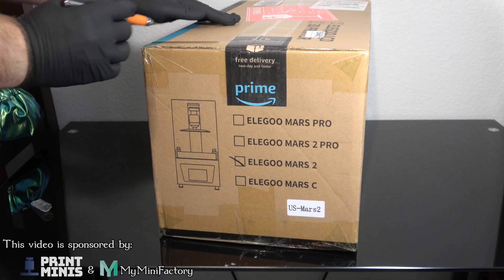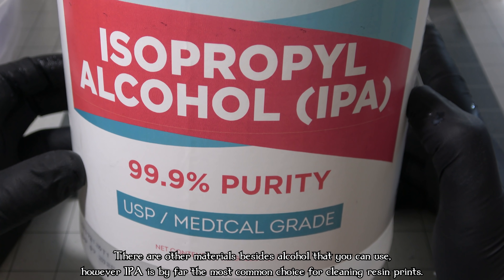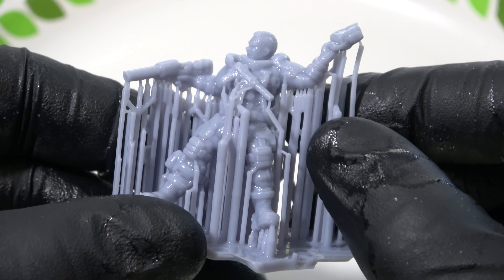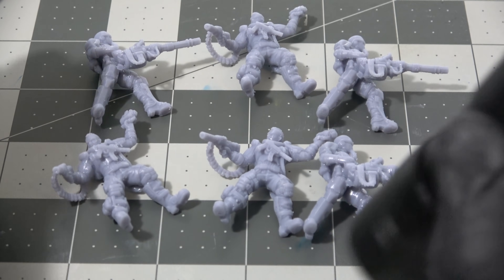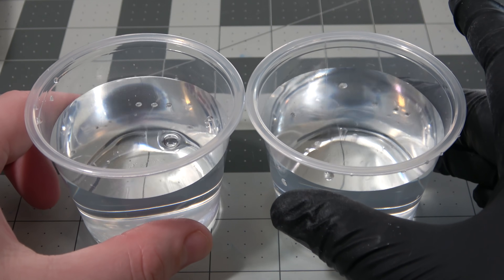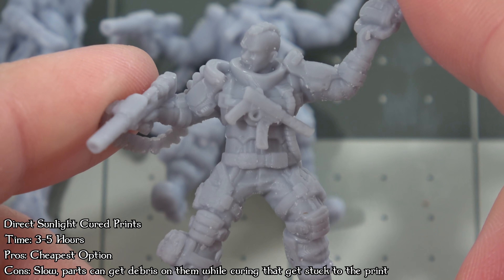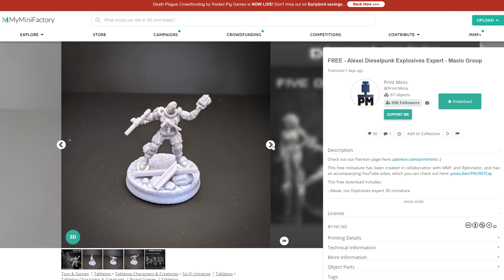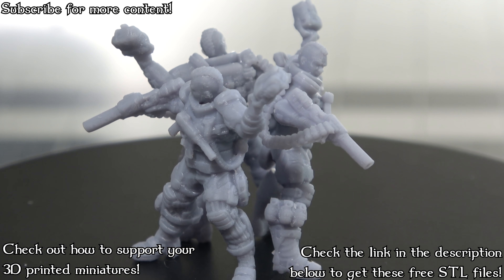How To Post Process Resin 3D Prints & Water Curing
A quick little tutorial on how to post process resin prints that we can refer to in future videos. Hopefully you find it helpful as well!

We explore different populations in the same world & storyline, creating an epic collection of up to 20 minis including large vehicles, robots, aliens, characters, terrain and scenic bases. The STL files are all pre-supported and tested for easy printing at home on your resin printer. We also release build guides for our multi-part models and painting tutorials to inspire you across the month. Check out our links below if you’re interested in what we create :)

Rybonator
3515 Longmire Dr., STE B PMB 277

Description about the minis from Print Minis -

They both come from our Dieselpunk world, which we first did a collection for in January (you can see it The setting of this story is in a large industrial sprawl called New Haven, which is suppressed by the tyrannical rule of Victor Ivanov and The Authority, his personal army. Ordinary workers are controlled by rationing fuel, food and medical supplies, and they live in cramped housing in the Central District (CD).

After decades of suppression, a rebellion is rising. A group of organized diesel heroes known as the Maslo Group, who have branches across the city, have been planning to overtake the Oil Refinery in the CD to cut Victor off from his fuel supply. The collection of minis we released in January featured our Maslo Group heroes and their weapons vs The Authority and their weapons, plus some terrain (like the Oil Refinery).

Alexei, the new character, belongs to our Maslo Group of heroes - there are five other characters sculpted. The Heavy Weapons Trooper belongs to The Authority, specifically 'The Volk' - elite soldiers from prestigious families trained at a young age.

In May, we're revisiting this world and storyline with 'Dieselpunk 2'. A new, neighbouring city joins the story (Kovlova). They use the uprising in New Haven to invade Victor's territory and take control of the oil fields outside the city, supporting the Maslo Group in overthrowing Victor's rule. We have tanks, airships and giant mechs in this release!